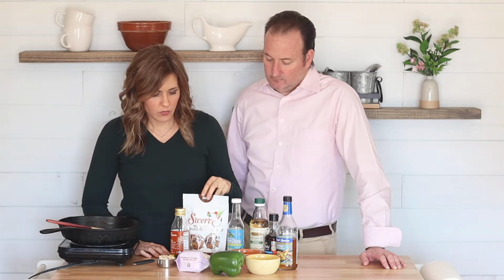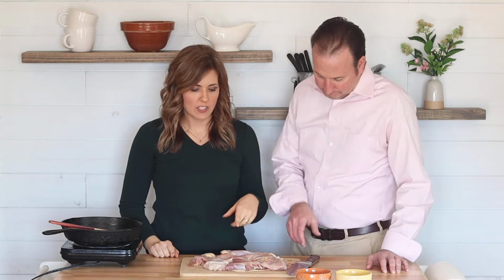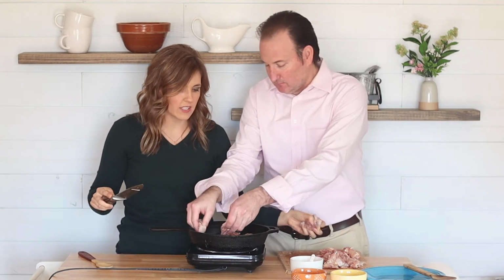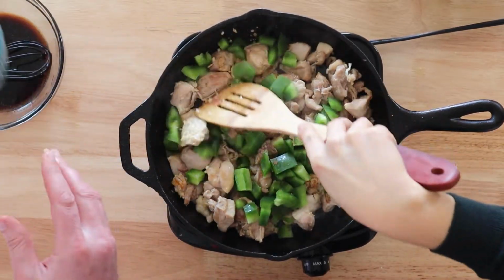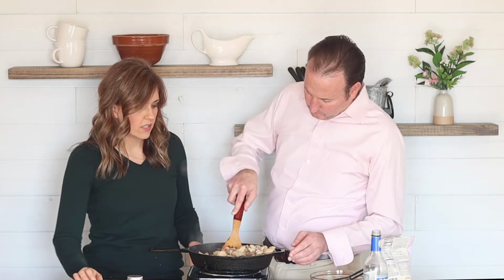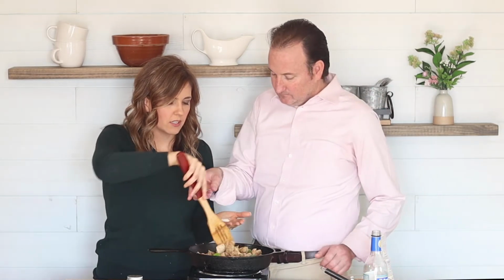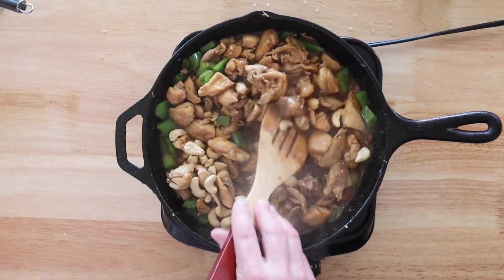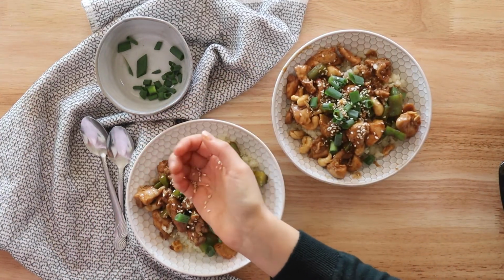Keto Cashew Chicken Stir Fry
This paleo & keto cashew chicken recipe is a 30-minute meal that features tender, stir-fried chicken in a thick and flavorful sauce with cashews that tastes just like take-out, only better!

Sign up for my Keto Made Easy In 5 Steps series

Music by Sometimes Always Never. Or find them on Spotify and iTunes.